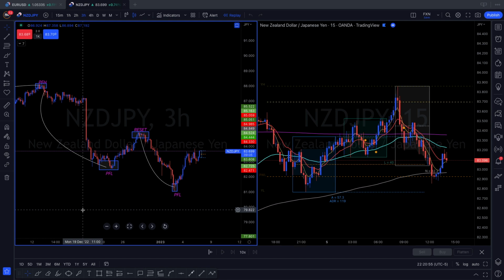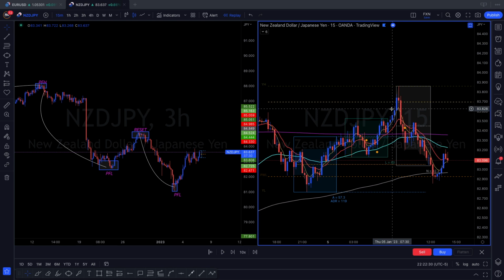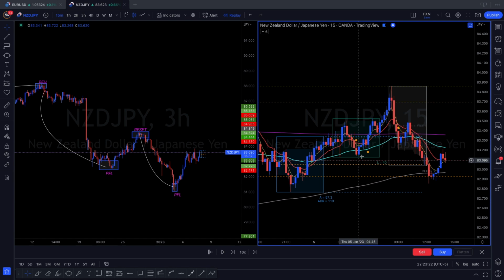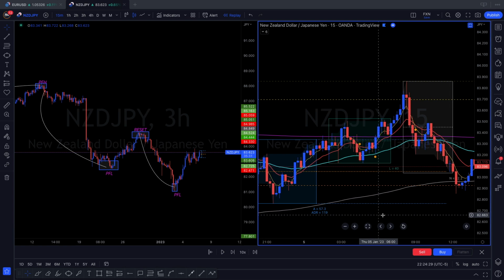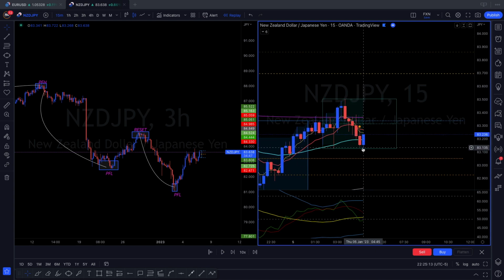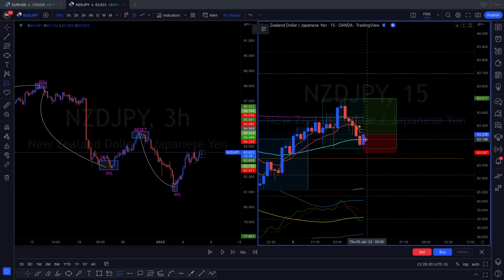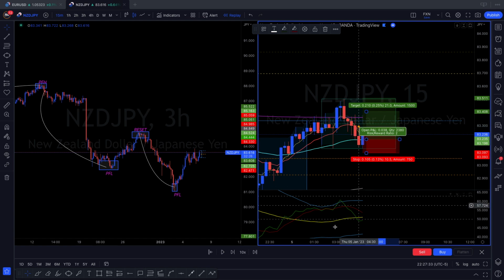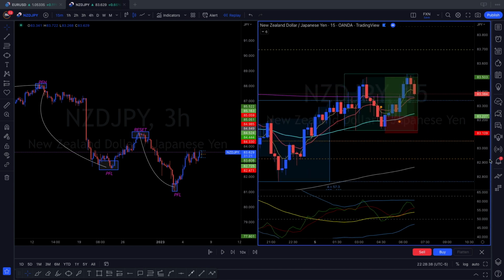Deconstructing the Forex Trade Set Up: The Key to Successful Forex Trading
In this video, we will delve deep into the world of type 3 set ups, which are an essential tool in any trader's armory. Before discussing the essential elements that make the type three set up such a potent tactic, we will first define it and describe how it operates. You'll discover how to recognize the many phases of a type three set up and how to take advantage of them when trading.

Brokers